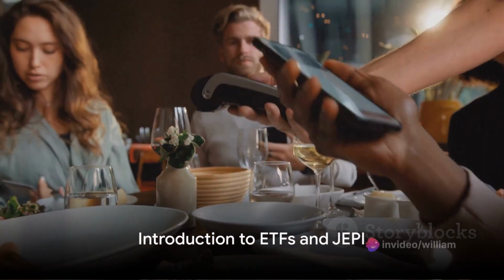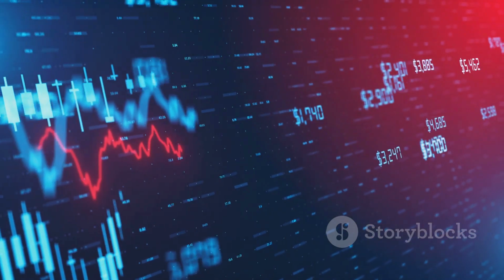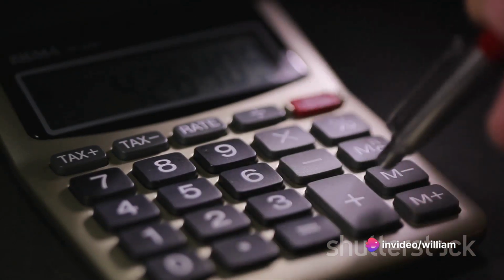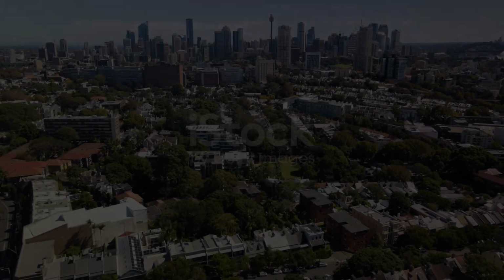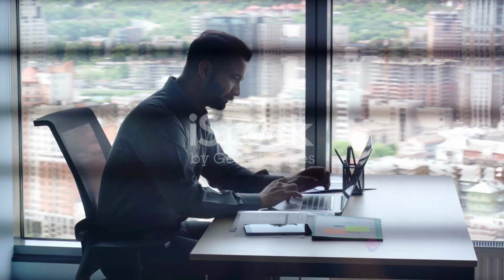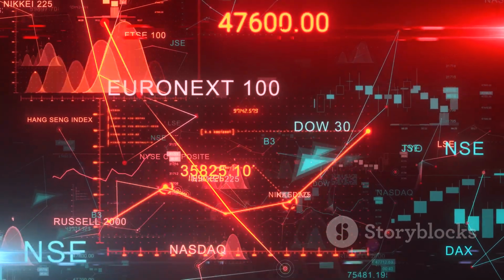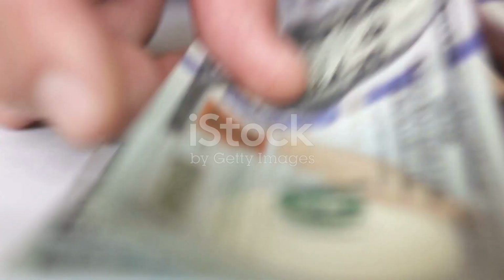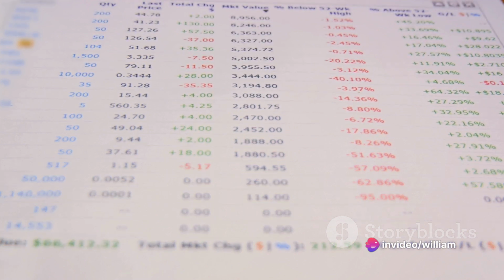JEPI- Your Ticket To High Dividends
Check out this video about JEPI, the high yielding monthly dividend payer you may consider adding to your portfolio!